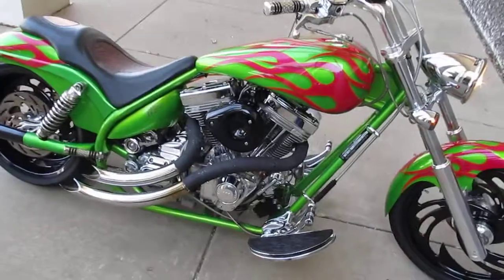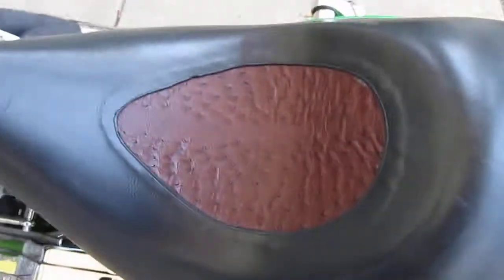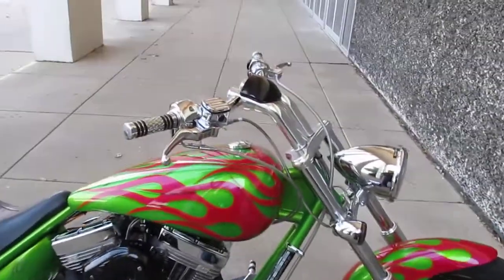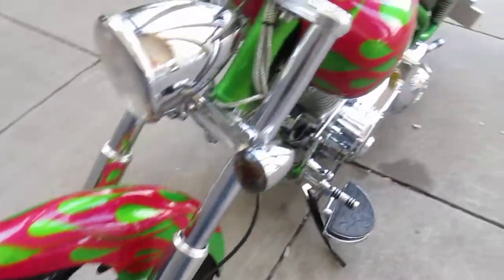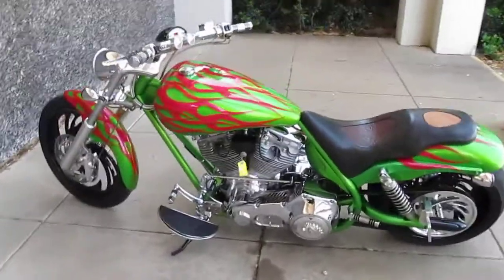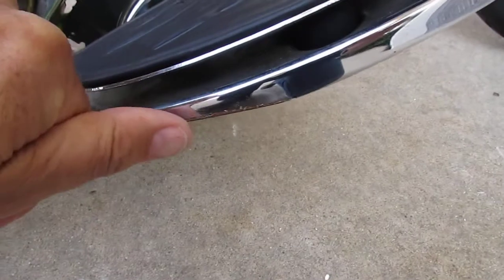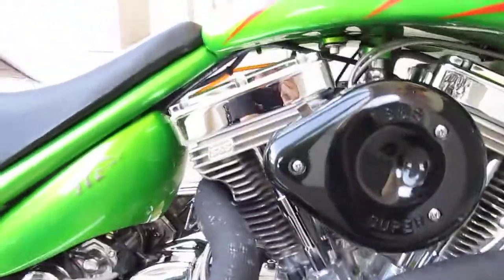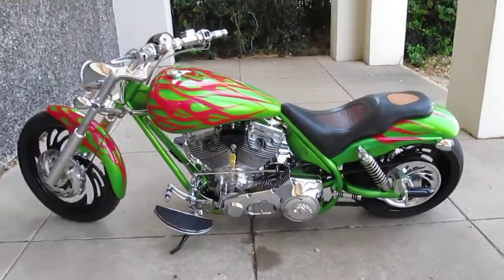American Ironhorse For Sale Cool Chopper Exhaust